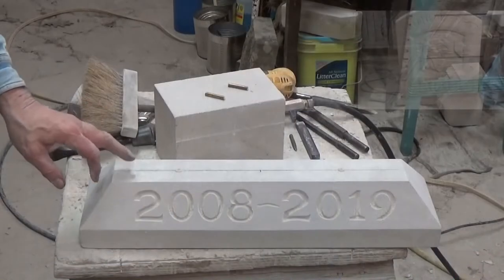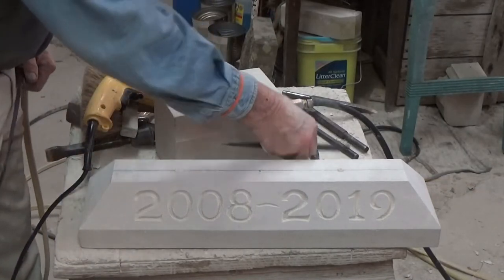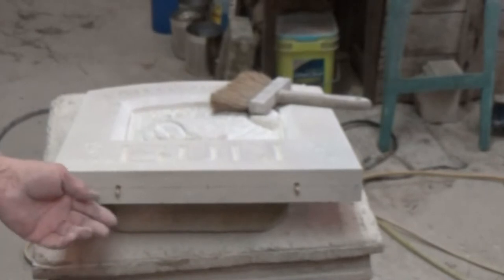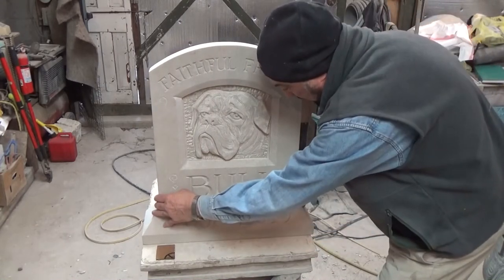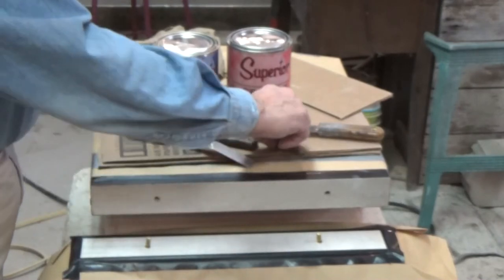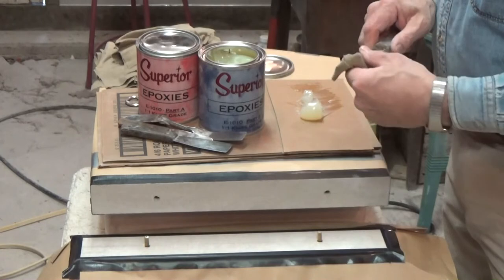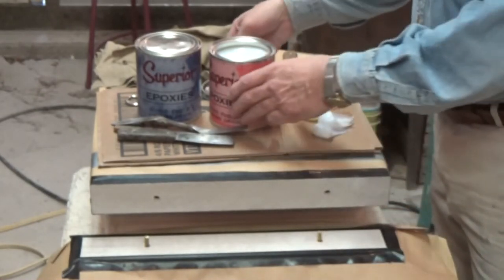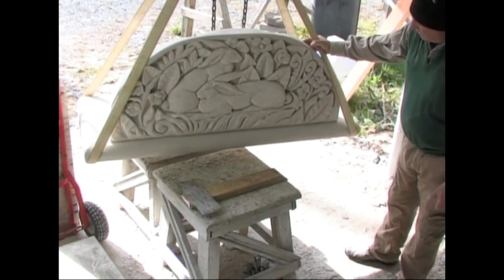Glueing Stone by Wayne Ferree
In this video the viewer gets a tutorial on glueing Limestone creations together with te use of exterior epoxies.